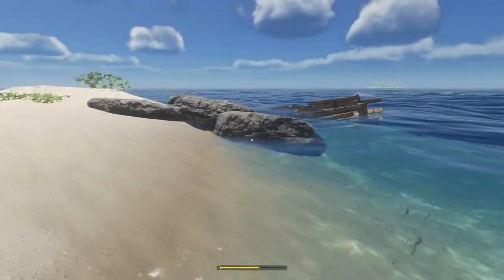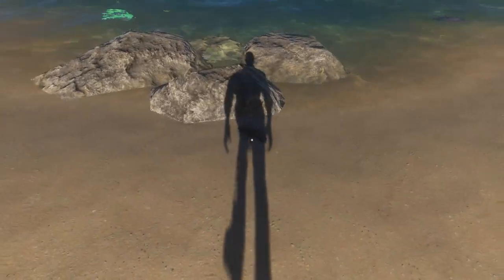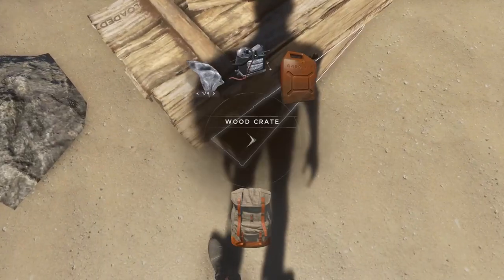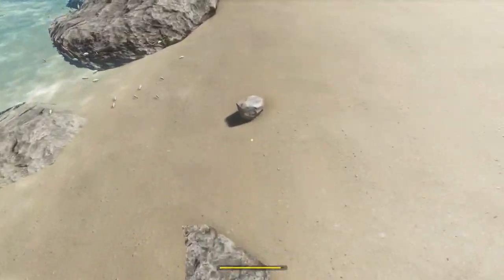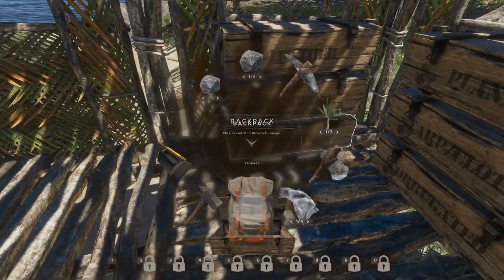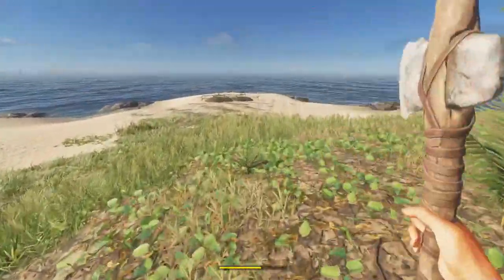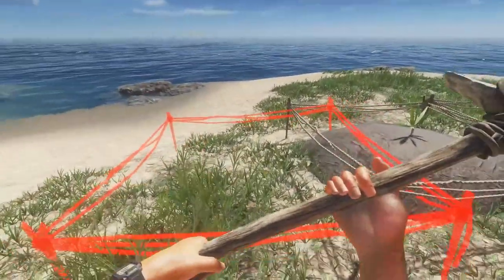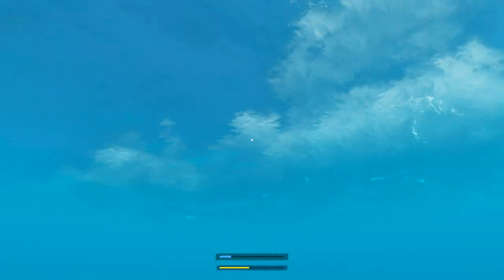Pacific Island Farming - Stranded Deep - 07